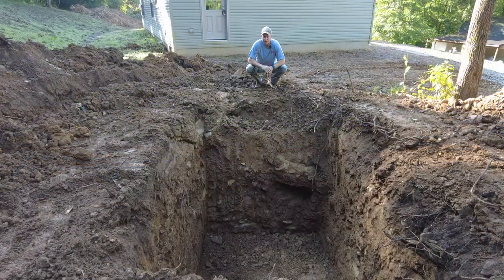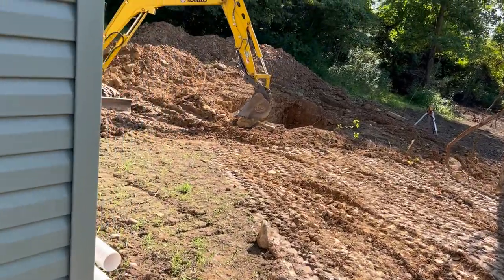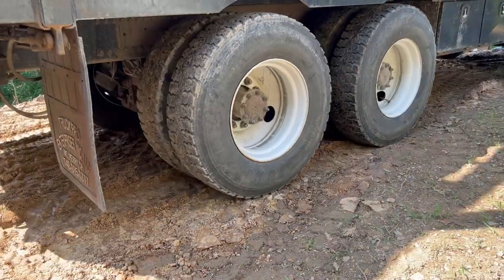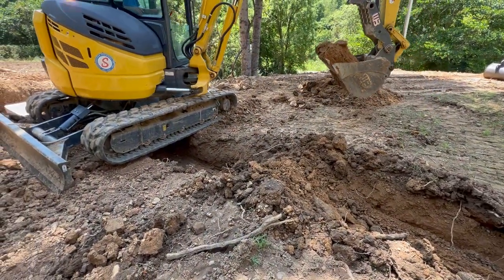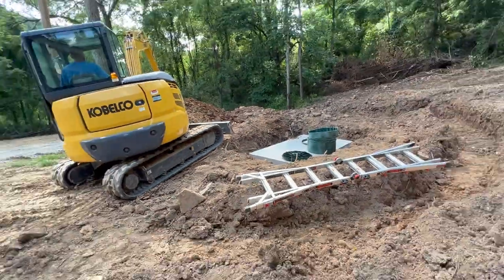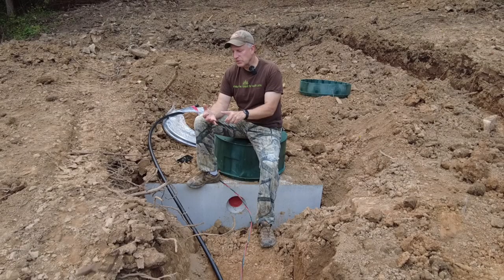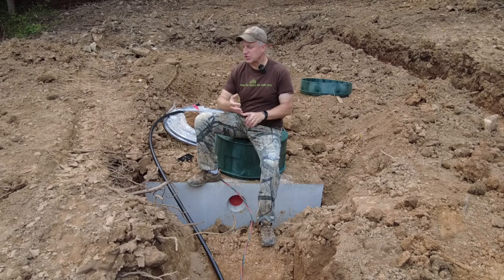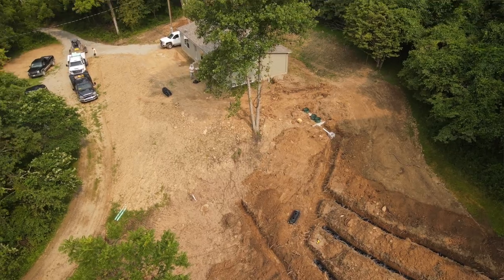Pre Fab Home: Installing Septic An Water Tanks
We are getting close to having a fully functioning rural home.  This week we start installing the septic and water system.  All our ducks are in a row on Monday, but Tuesday is a different story.